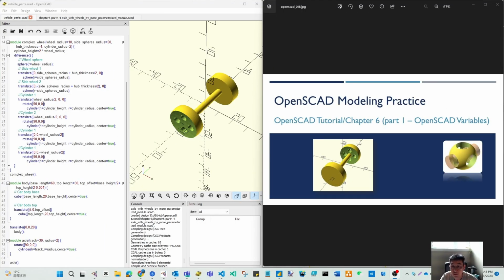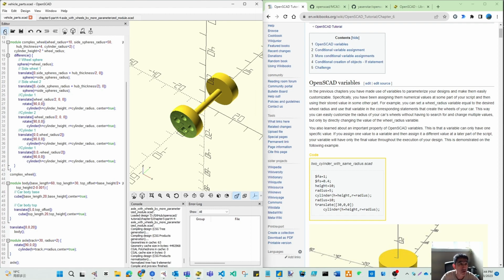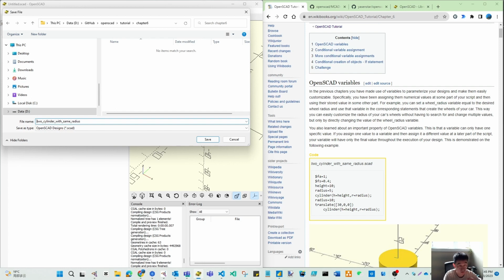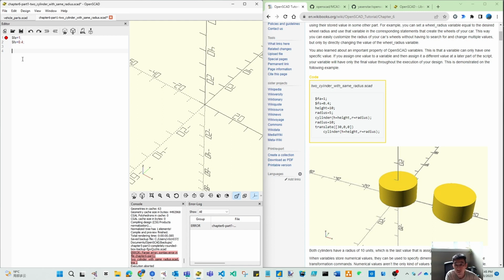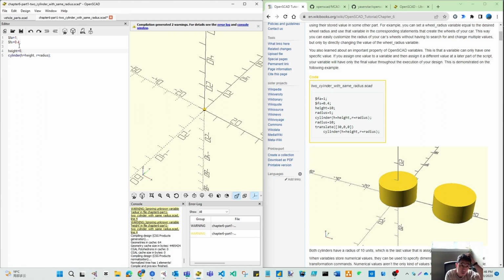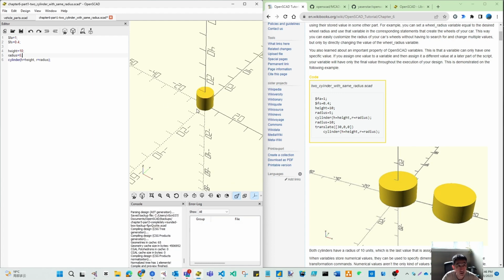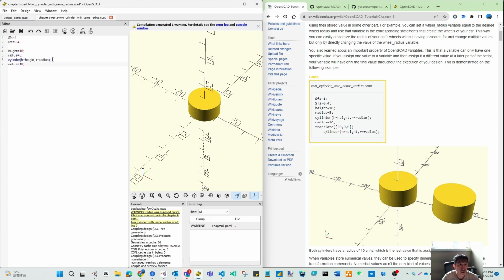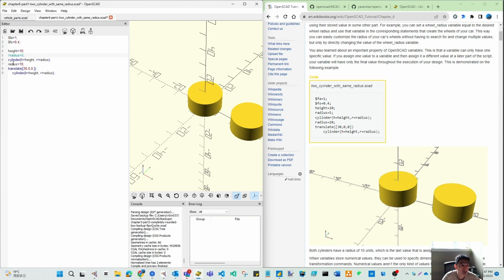OpenSCAD 018 - Tutorial Chapter6 Part1 - OpenSCAD Variables